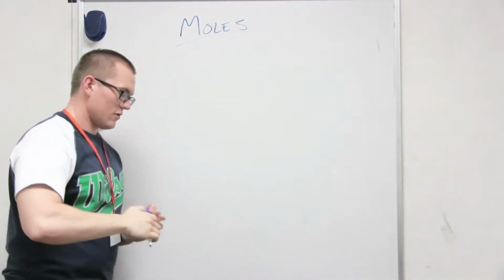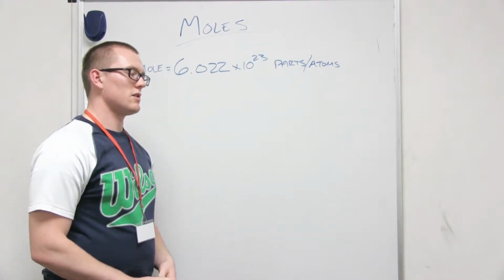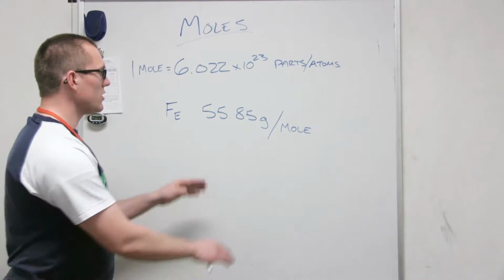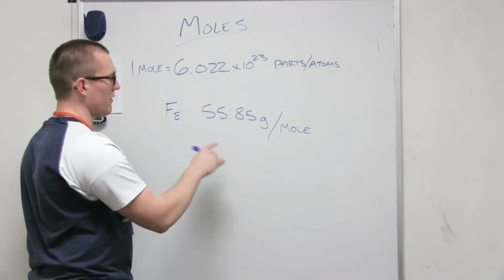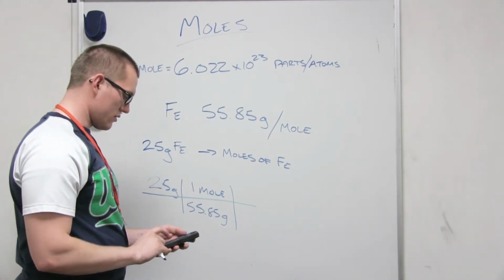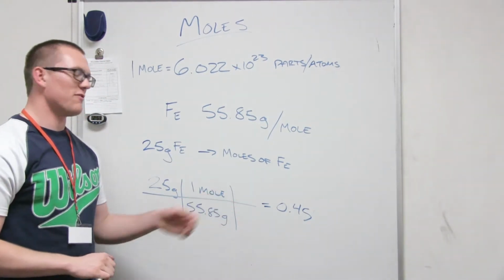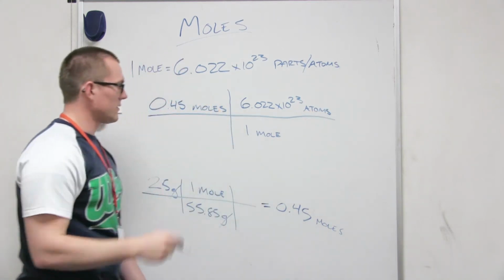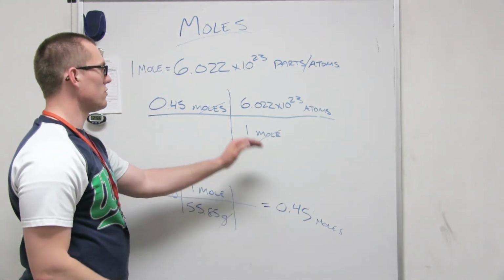Moles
This video teaches about moles in chemistry